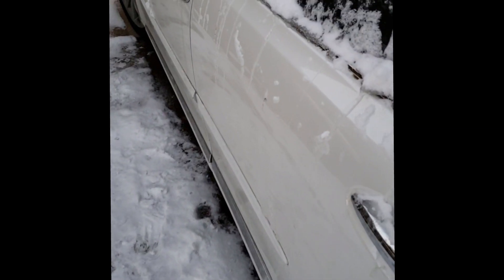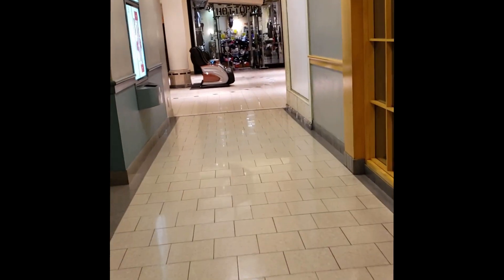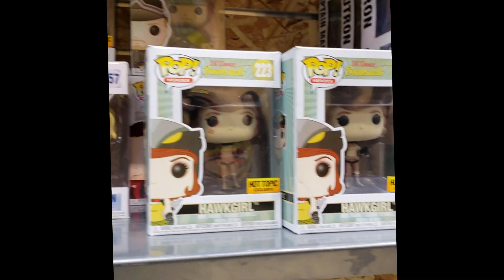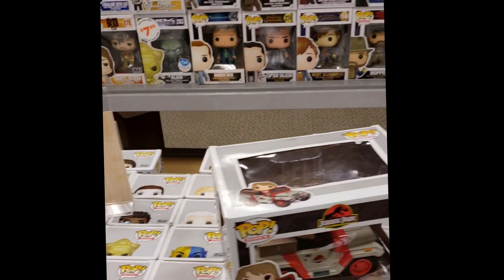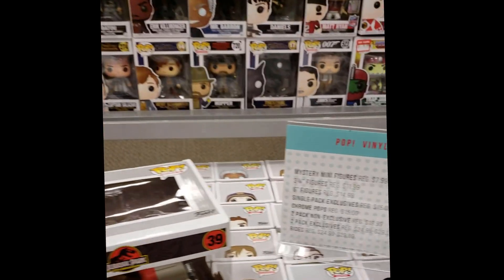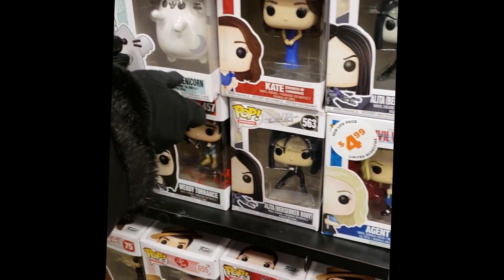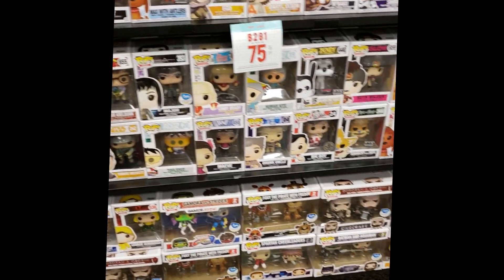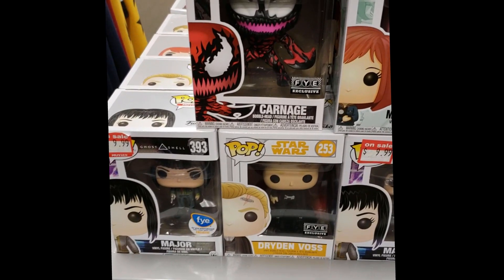Michael Jordan and Dragonball Z Funko Pop Hunting!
Please check out my last video for information for my latest giveaway.

ThePopSavage